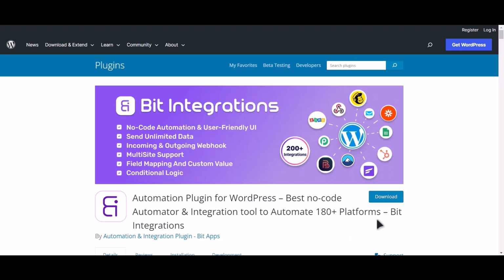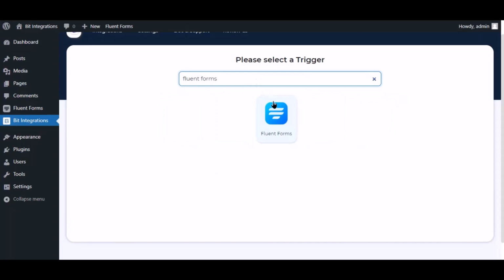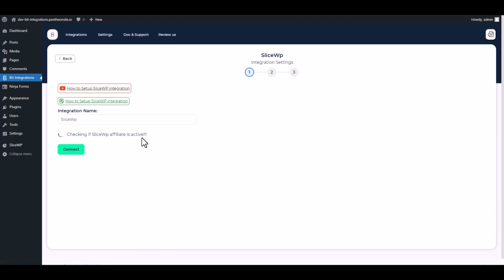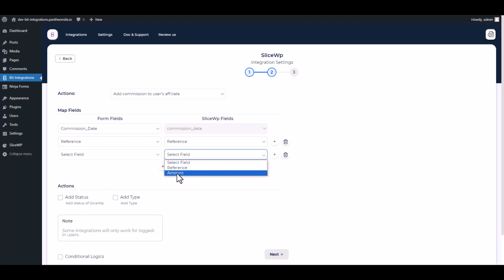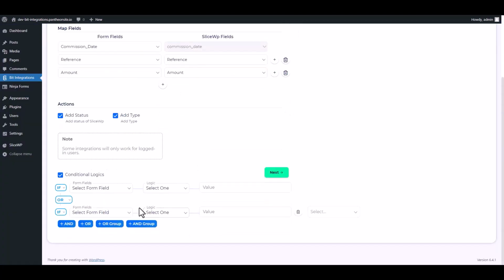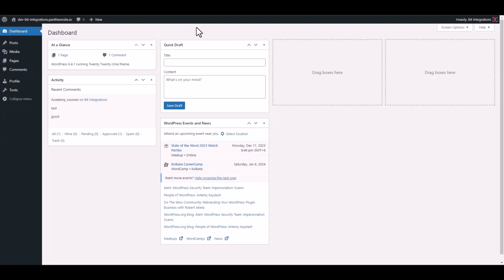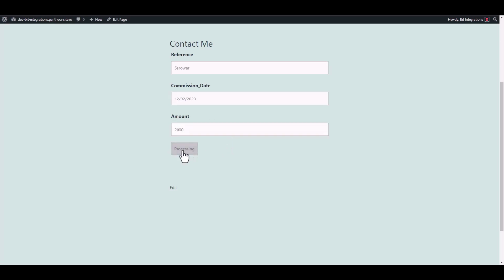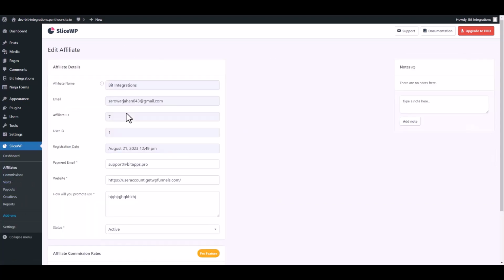Integrating Fluent Forms with SliceWP | Step-by-Step Tutorial | Bit Integrations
Follow along as we guide you through the step-by-step process of integrating Fluent Forms with SliceWP, enabling you to leverage the power of your form data for more effective affiliate marketing.

Key Highlights:
✅ In-depth walkthrough for integrating Fluent Forms with SliceWP using Bit Integrations for WordPress.